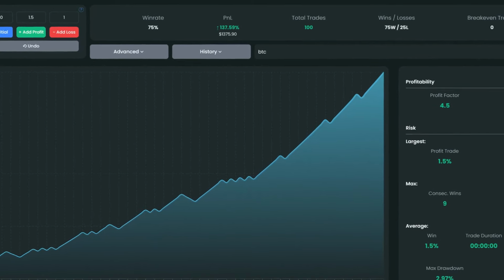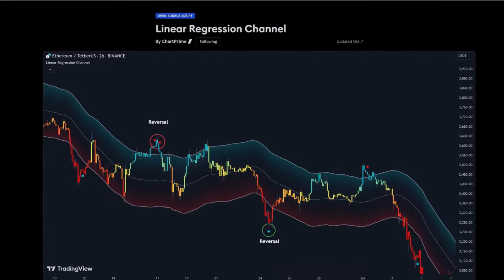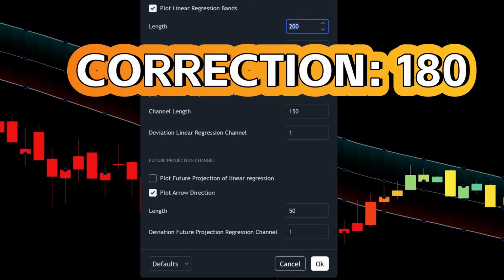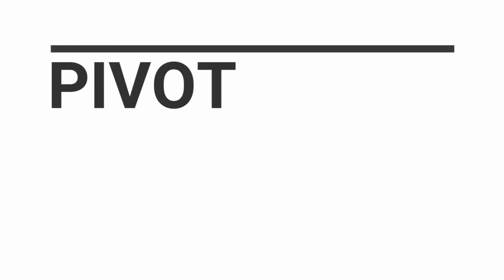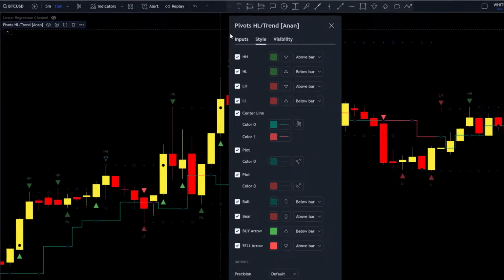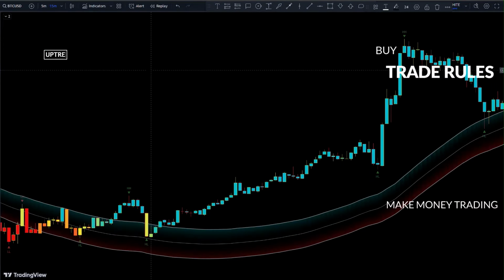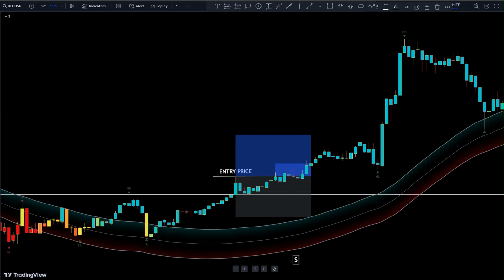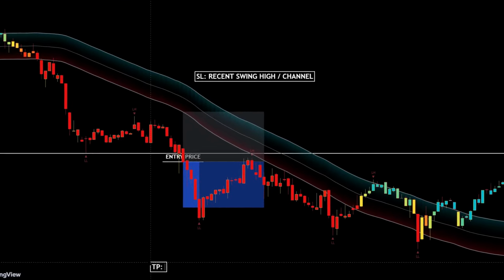LAZIEST Way to Make Money Online Trading For Beginners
Are you ready to unveil the secrets of scalping trading strategies that can help you maximize profits like never before? Look no further! TradeGenius brings you a game-changing buy and sell indicator that will revolutionize your trading experience. Get ready to dive deep into the world of investment and make money online like a pro! 🚀
🔥 In this video, we reveal the newest, most PROFITABLE buy sell indicator for TradingView, exclusively from TradeGenius. If you're a trader seeking the best buy sell indicator for TradingView or the best TradingView indicator for profits, this one's for you!
💡 Our top buy sell indicator is not only TradingView's best profit indicator, but it's also incredibly simple to use, making it the perfect buy sell indicator for beginners. Discover how this new indicator can help you make better trades and increase your chances of success.
✨ Topics covered in this video:
Scalping Trading Strategy: Uncover the ins and outs of this fast-paced trading method and how to make the most of it.
Maximize Profits: Learn how to take your earnings to the next level with our proven techniques.
Buy and Sell Indicator: Witness the power of the all-new TradeGenius indicator and how it can transform your trading experience.
Make Money Online: Find out how you can turn trading into a profitable online income source.
Make a Living: Discover how to make trading your full-time gig and live the life you've always dreamed of.
💥 Ready to skyrocket your trading success? Don't miss out on this game-changing video from TradeGenius! Happy trading! 🚀